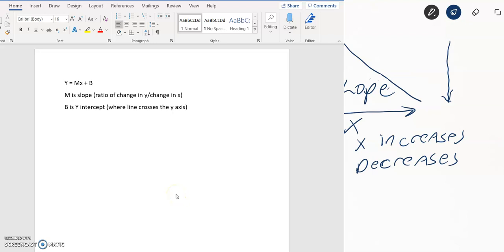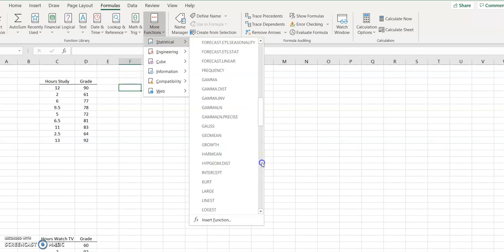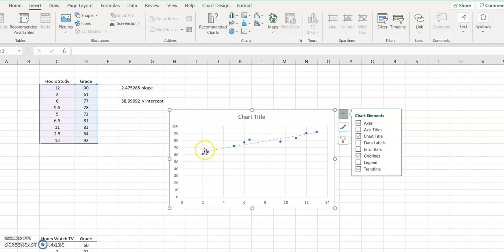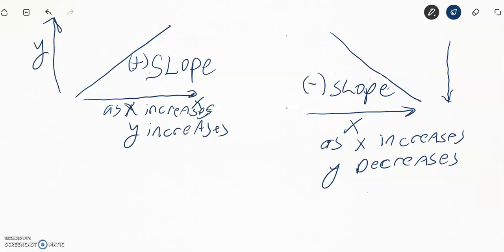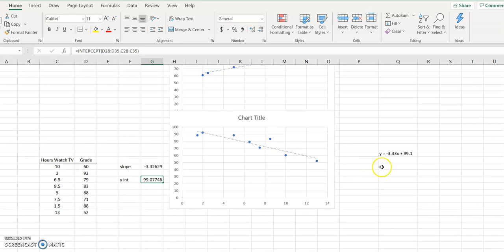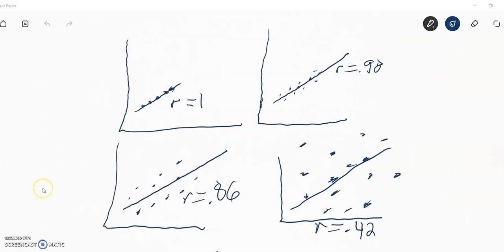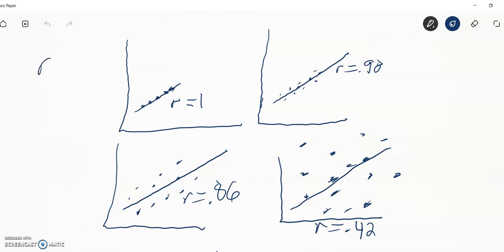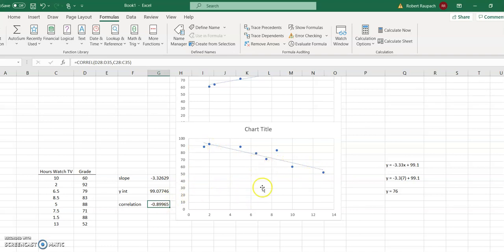Linear Regression: slope, y intercept, correlation coefficient excel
Will show you how to find slope, y intercept and correlation coefficient in excel